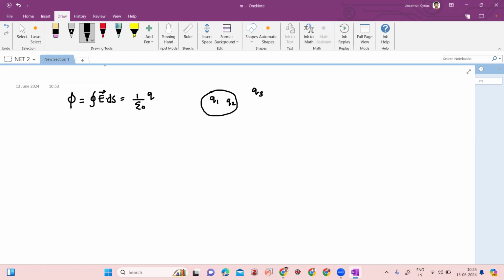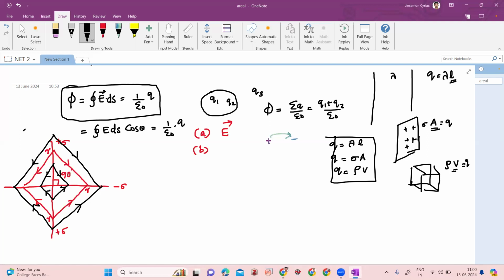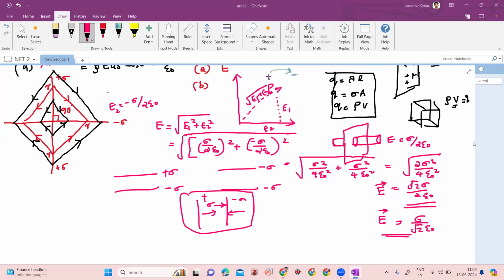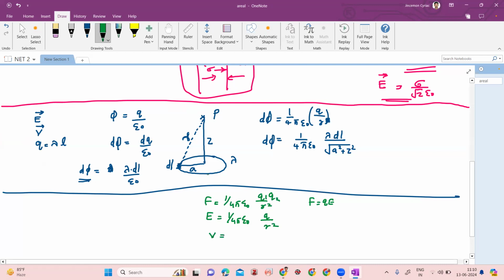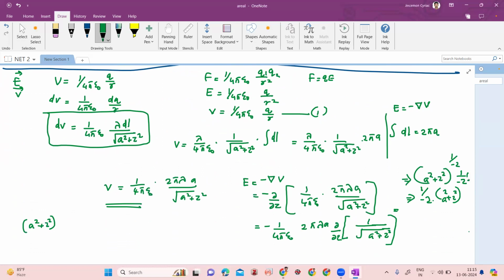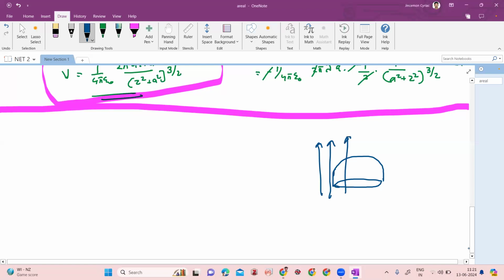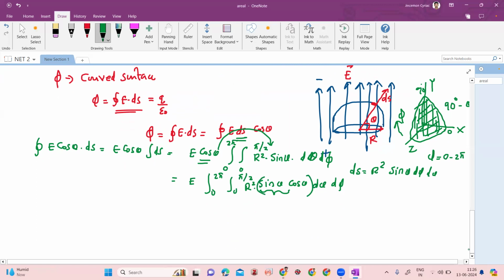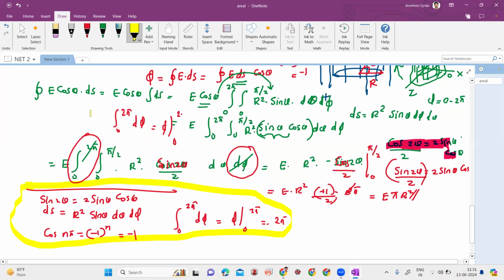Class - 2 Electrodynamics